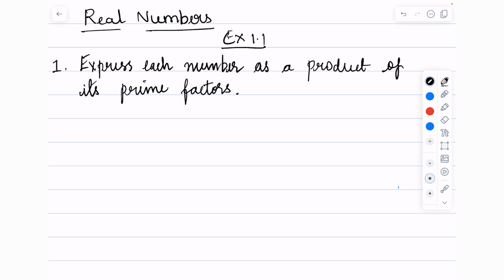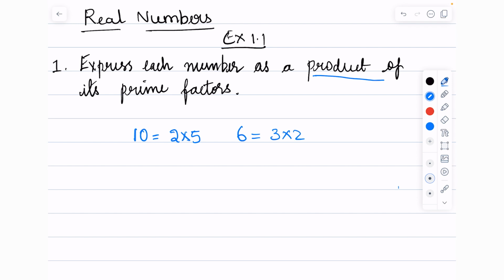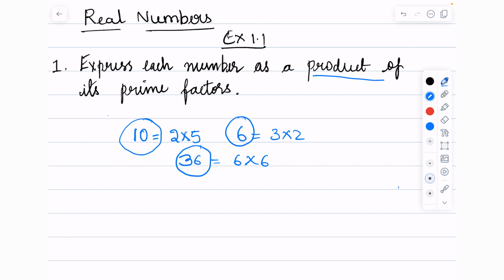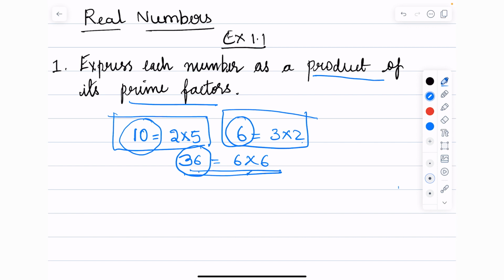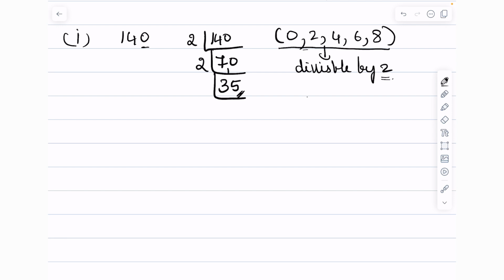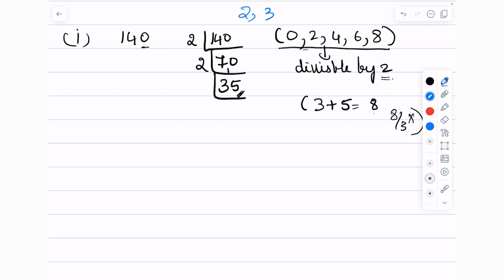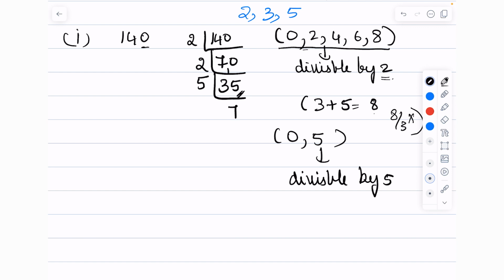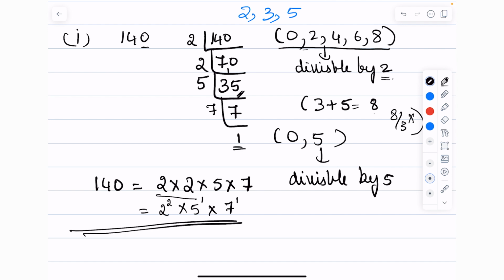REAL NUMBERS EXERCISE 1.1 Express each number as a product of its prime factors (1) 140